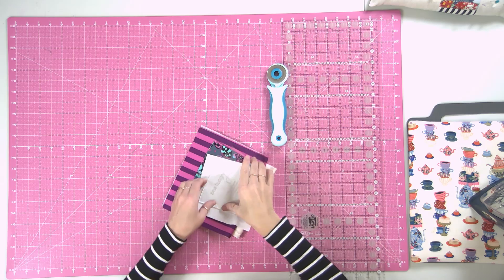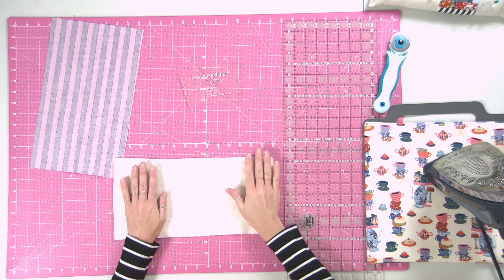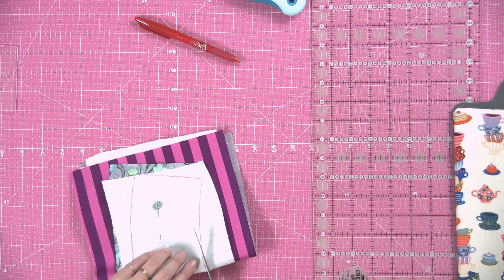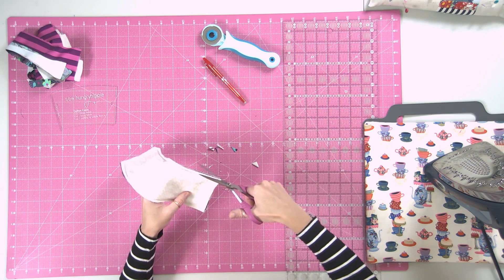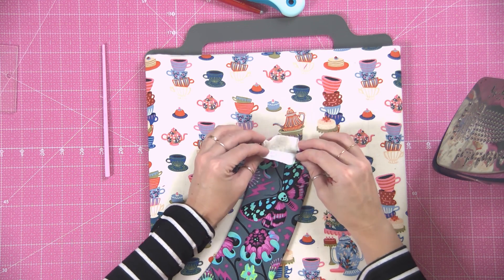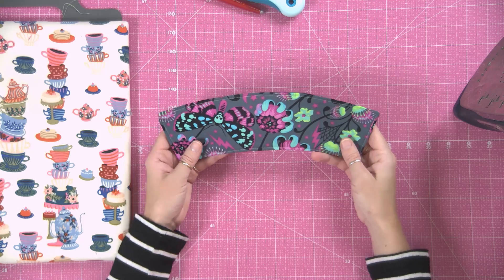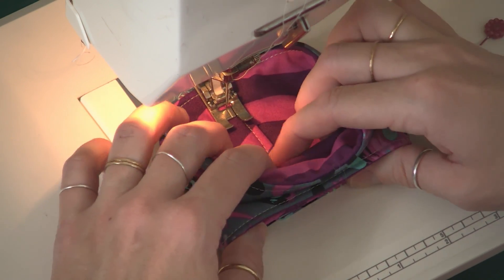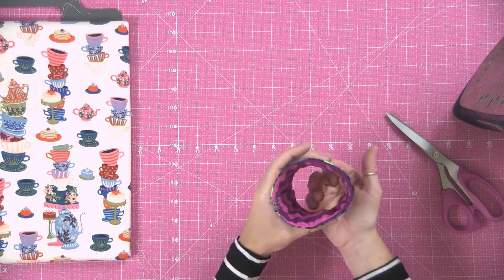How to Sew the Sew Hungry Hippie Coffee Cozie!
Keep your coffee, hot cocoa, or tea hot without scorching your hands by sewing this fun Sew Hungry Hippie Coffee Cozie!

This beginner-friendly project is fun to make for all levels with an added bonus of using up your favorite scraps!

These make great gifts, whipped up in just a few minutes. I've been making them since 2009 when I started sewing, and this is by far my favorite way to make these!  They are also a great craft fair project!

Enjoy making these fun cozies for everyone you know! After making them, please tag me Natalie @sewhungryhippie so I can see what fabrics you chose! That is the best part!